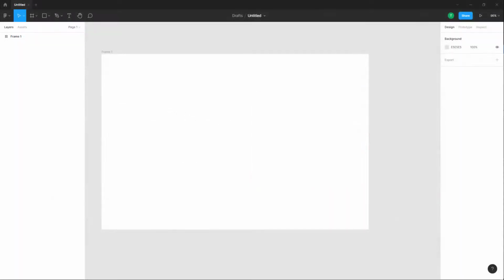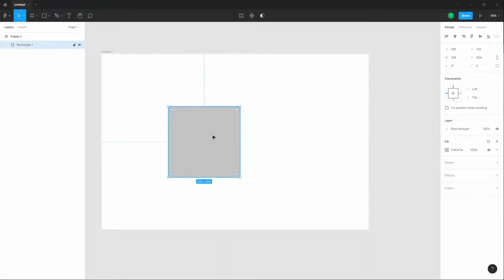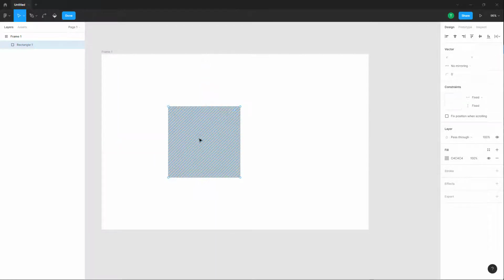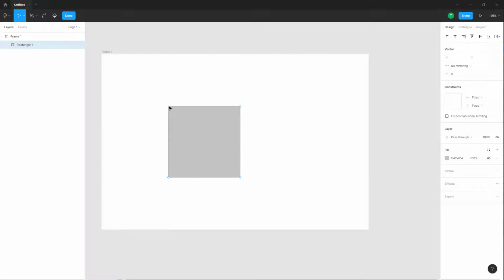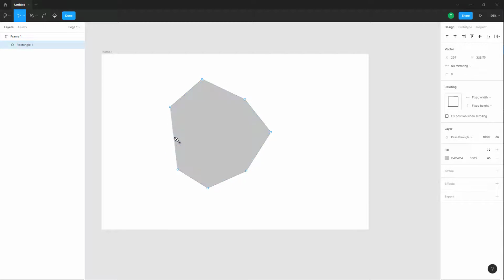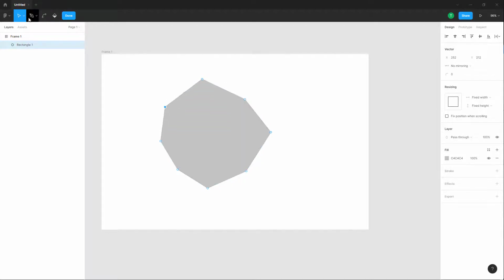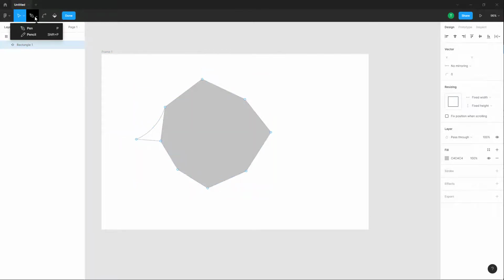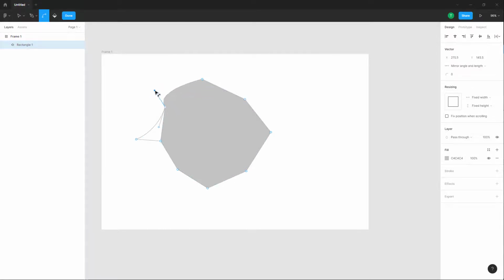Figma Tutorial - Lesson 16 - Editing Shapes in Design File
In this tutorial, we will be discussing about Editing Shapes in Design File in Figma